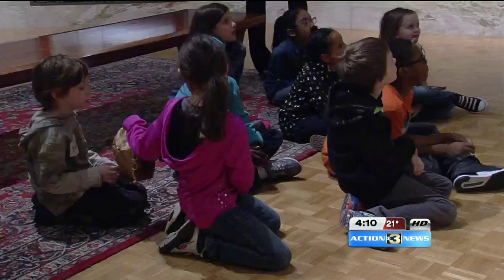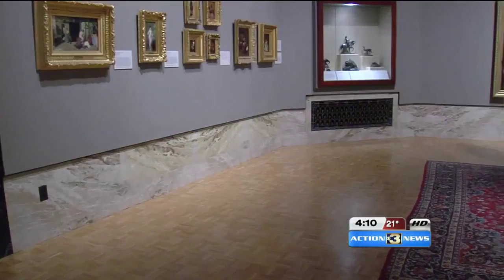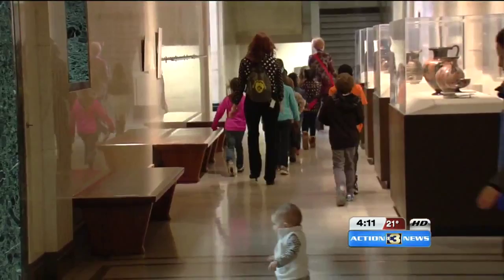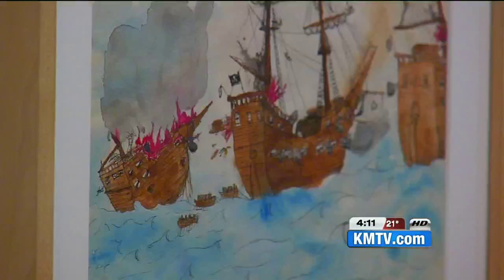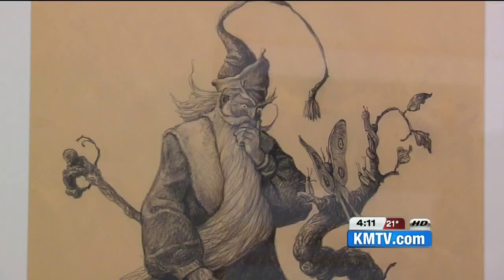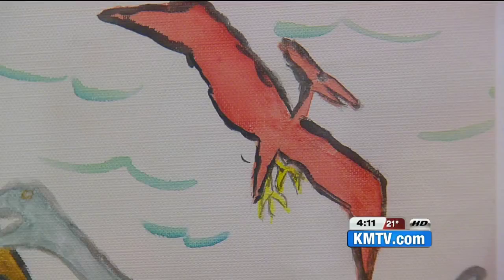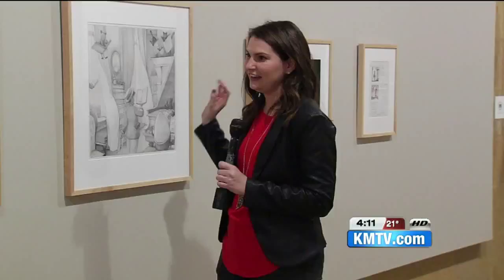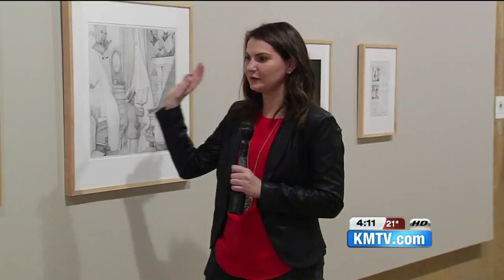Joslyn Art Museum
Lindsey Theis reports.